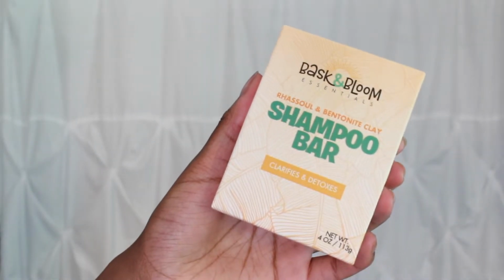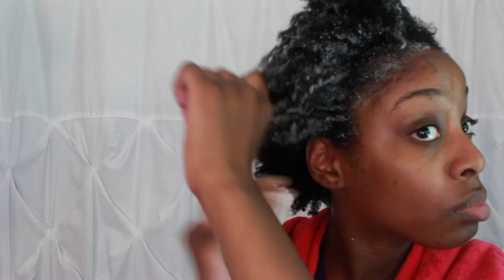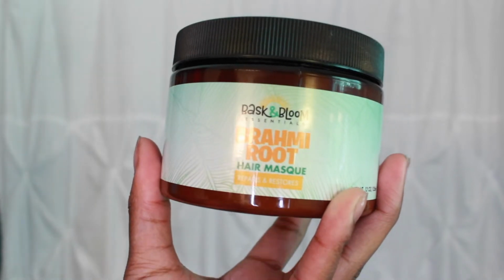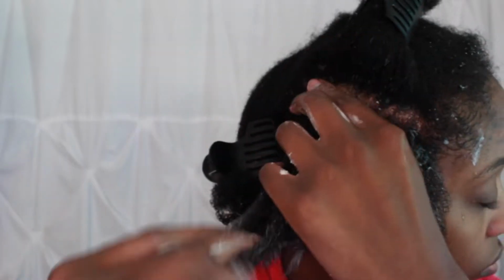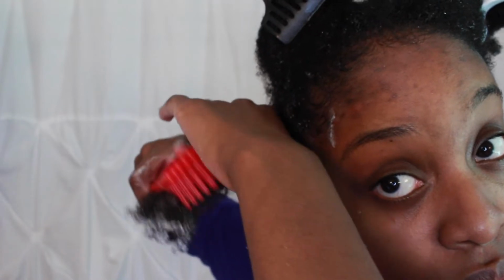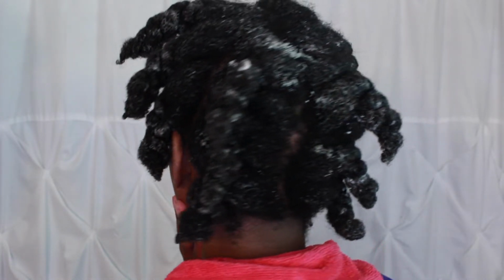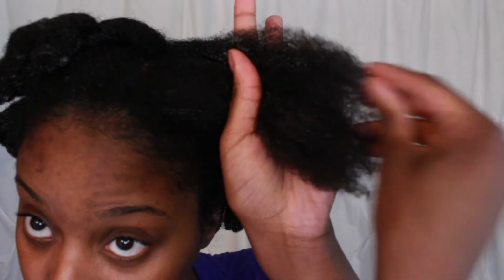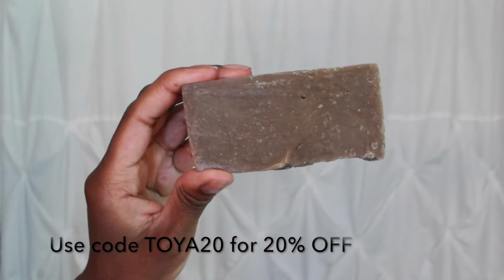Bask and Bloom Essentials Wash Routine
Hey! I am a Summer 2019 Bask and Bloom Beauty. Yes, I am a brand ambassador but I, and more importantly my hair, genuinely love these products.

I n s t a g r a m: @latoya_diana
F a c e b o o k: LaToya Diana